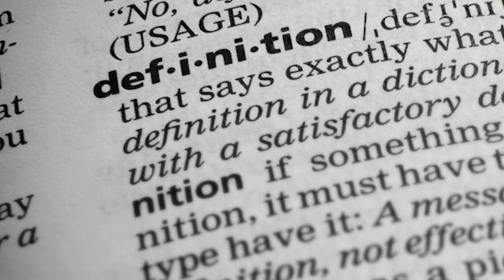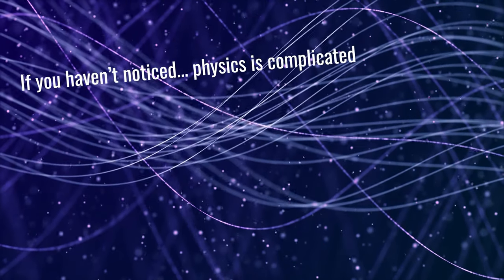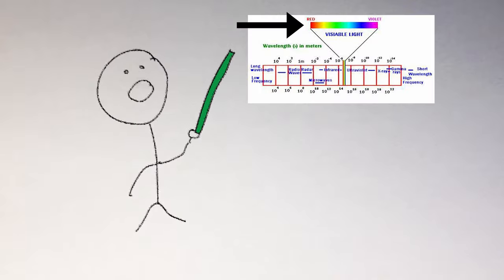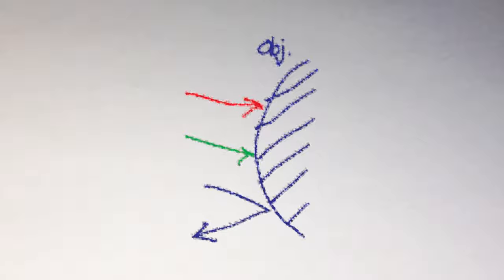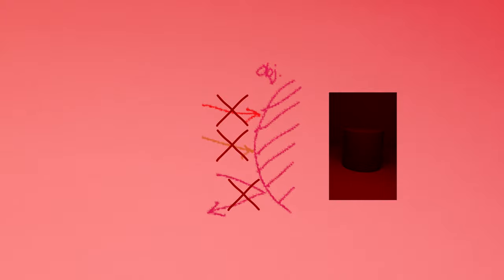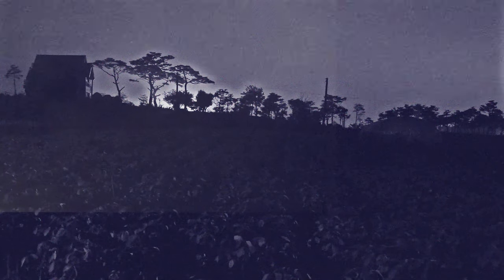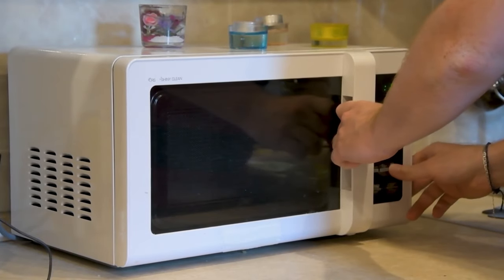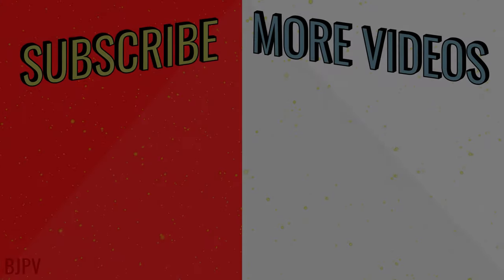What REALLY Are Colors?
Try explaining what red or green or blue is. Yeah, good luck with that. These colours can't really be defined... or can they? What REALLY are colors, and why do things look the color they do?

About me:
Heya! I'm uploading quality content about math, science, humanities, and life in general that may be just a little bit random.